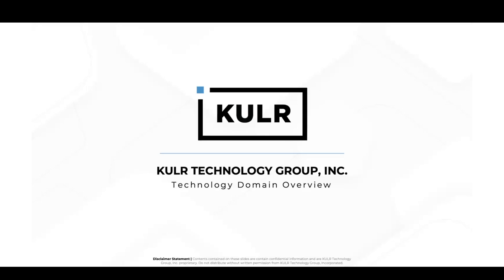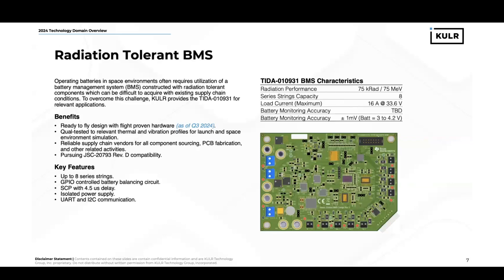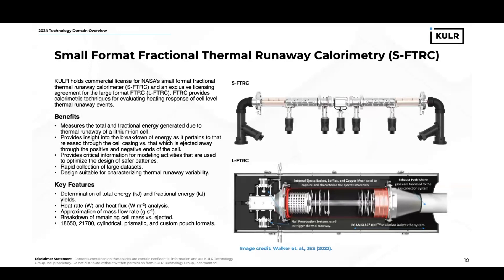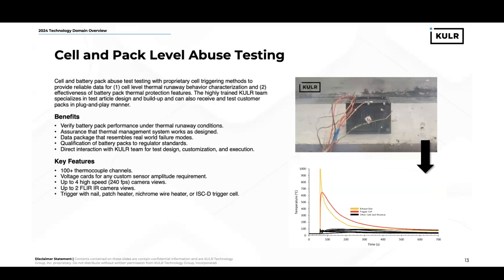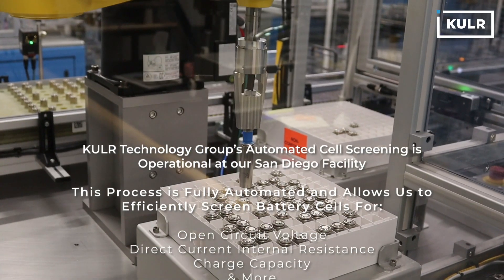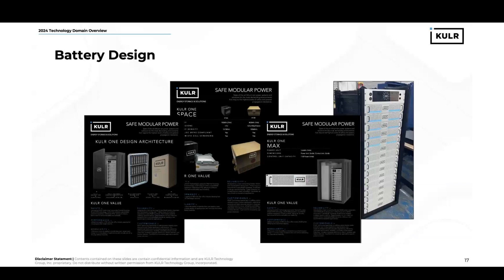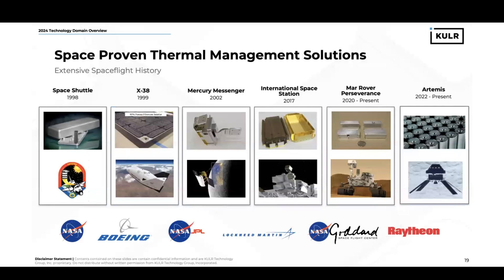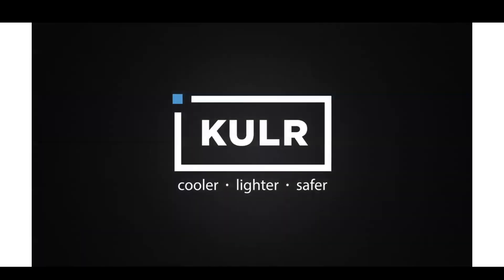KULR Technology Domain Overview 2024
KULR's Chief Technology Officer, Dr. Will Walker, provides an overview of the Company's technology domains and suite of advanced energy management solutions.